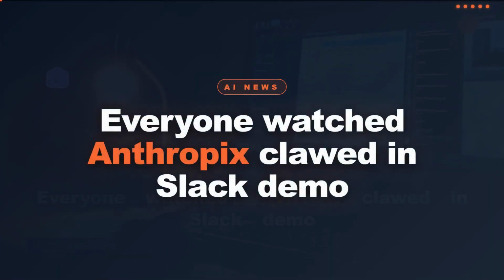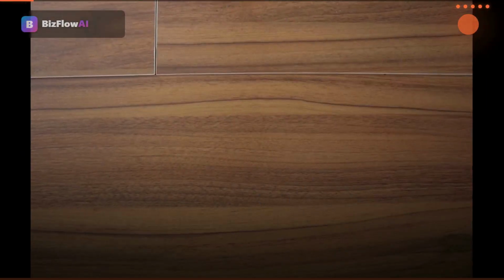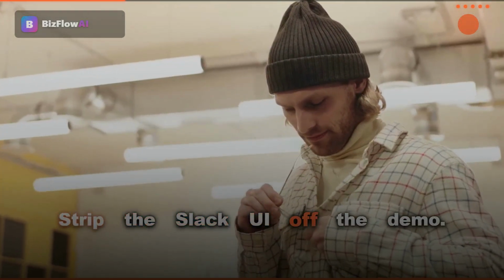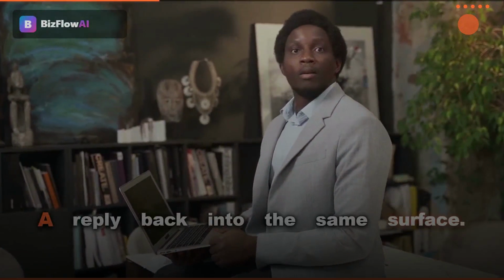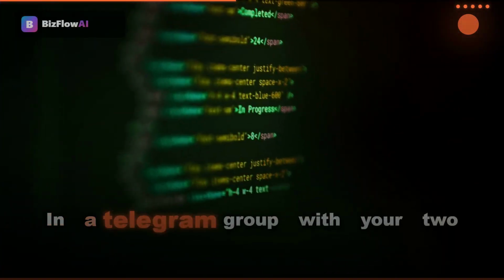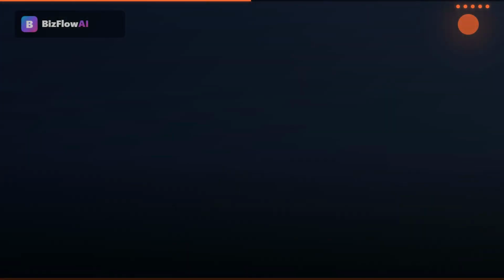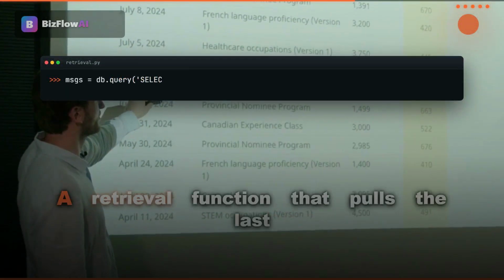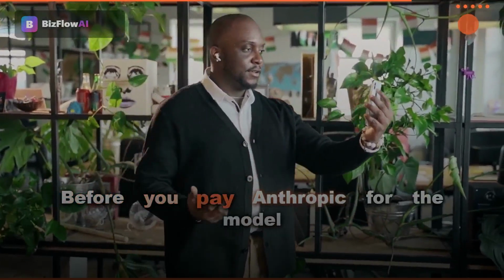The @Claude Slack Demo Is A Postgres Table In Disguise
Anthropic's @Claude in Slack demo pulled 77M views. Most people took away the wrong lesson: that you need Slack Enterprise Grid to get context-aware AI at work. In this teardown I strip the Slack UI off the demo and show you the four components hiding underneath — trigger, context fetch, LLM call, reply — plus the four-table Postgres schema that replaces the entire 'moat.' If your business actually runs in Gmail and WhatsApp, not Slack, this is the pattern to copy.

Chapters:
00:00 The demo everyone misread
00:45 Four boxes hiding under Slack
02:00 Why your work isn't in Slack
03:00 The 4-table context schema
04:15 What to build this week
05:15 Hot take: the seat-price moat